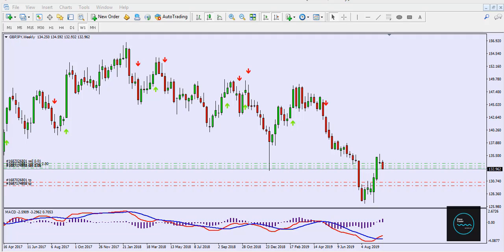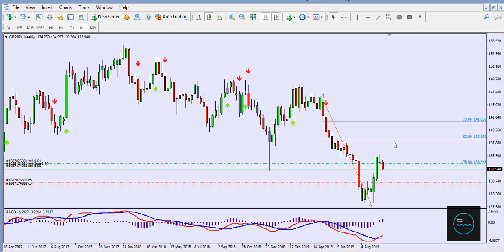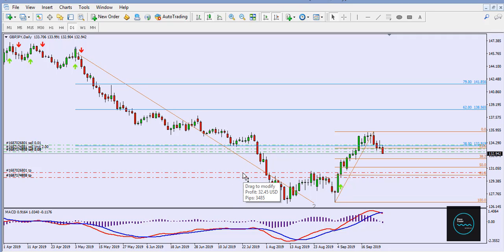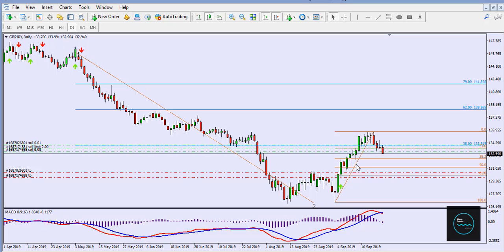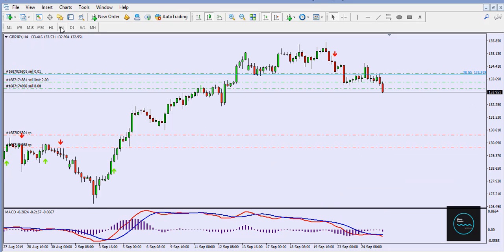25 Sept 2019 GbpJpy Sell